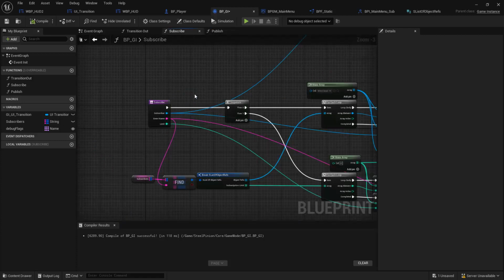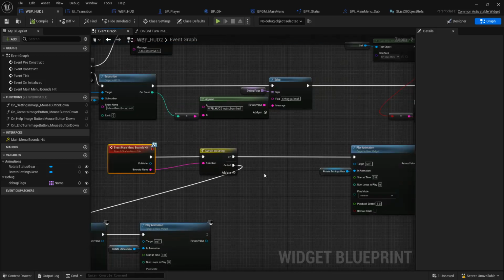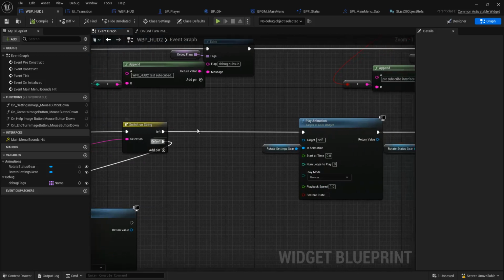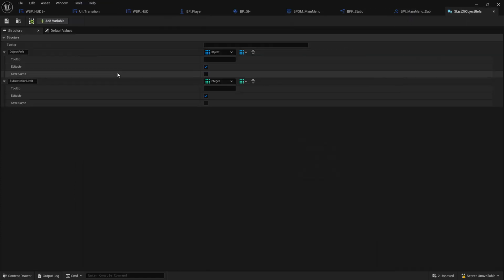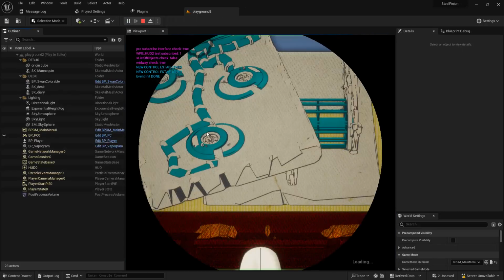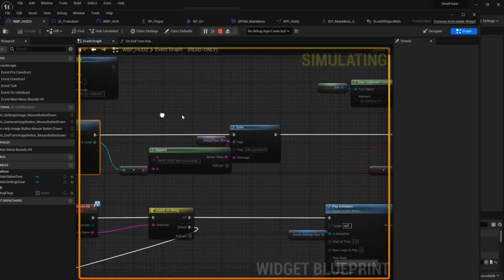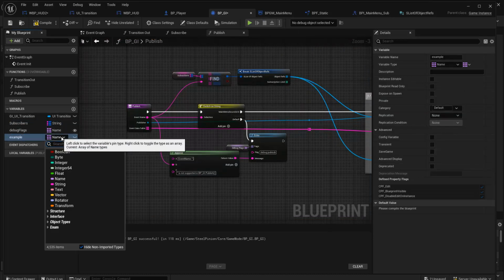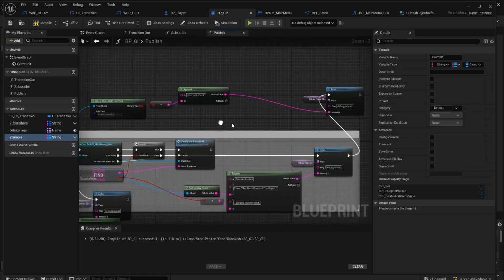Blueprint object reference lost in structs? Unreal 5 DEVLOG ISSUE 18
Next issue has gotten the best of me for a couple of days. While the generic PubSub concept was simple enough to build out in blueprints, I am being thwarted by blueprint memory references...